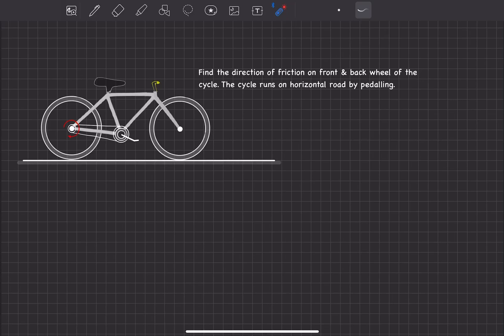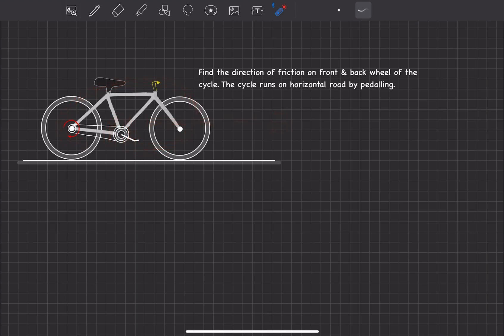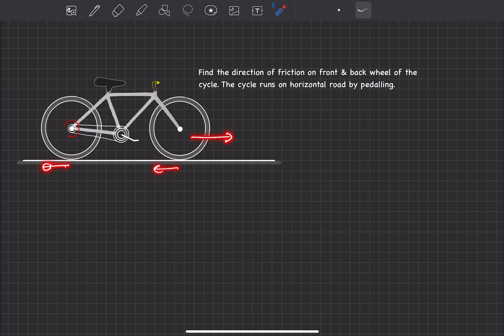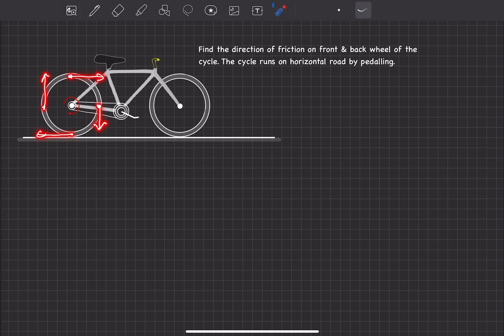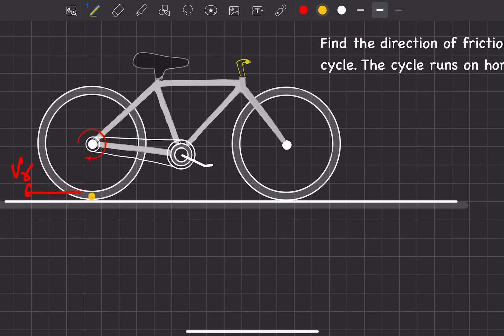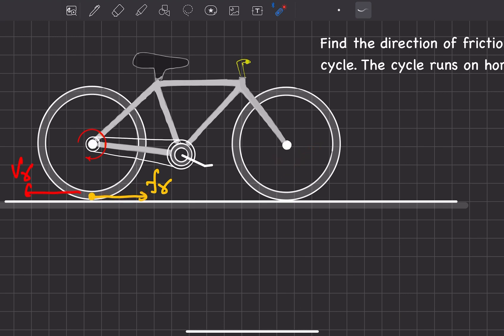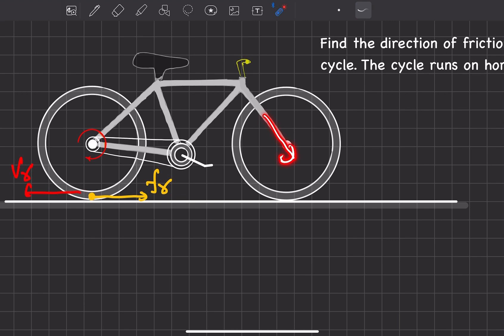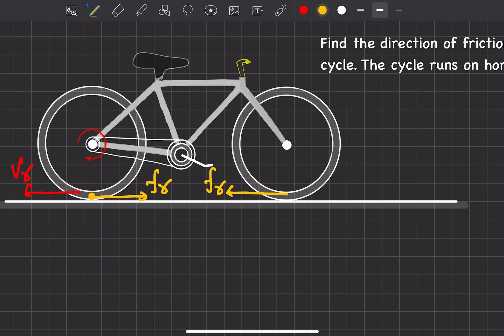Friction I Lecture 1.1 Example I Direction of Friction on wheels of a cycle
Direction of friction on front wheel of a cycle is backwards and on back wheel of a cycle is forward when running on horizontal road.